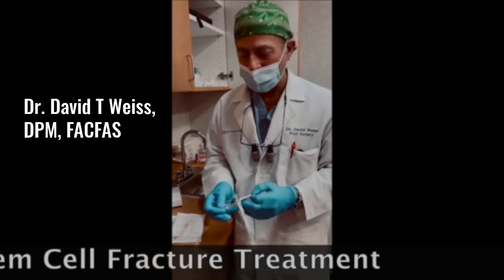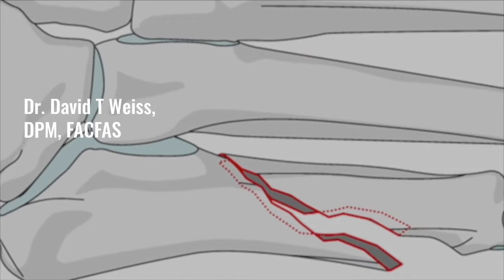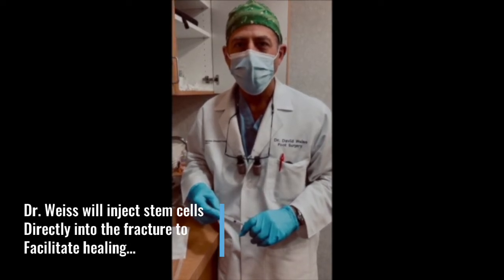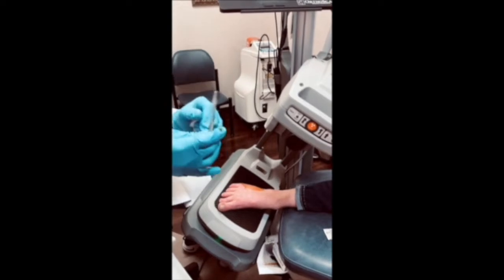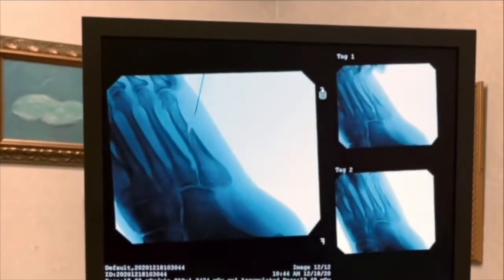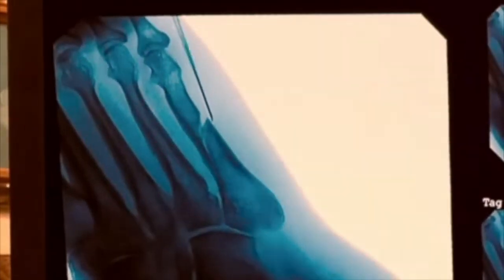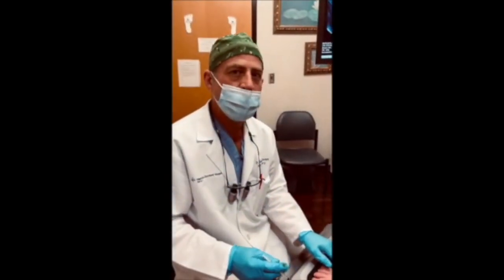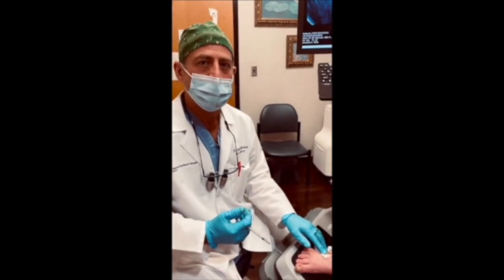Healing a Foot Fracture Naturally With Stem Cells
Dr. Weiss uses stem cells to heal a fracture of the 5th metatarsal. No surgery needed!